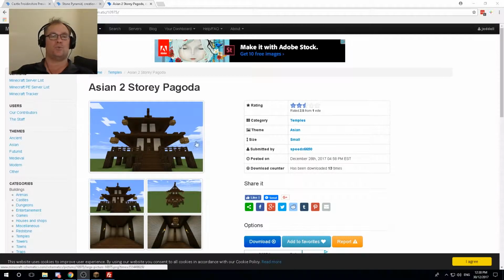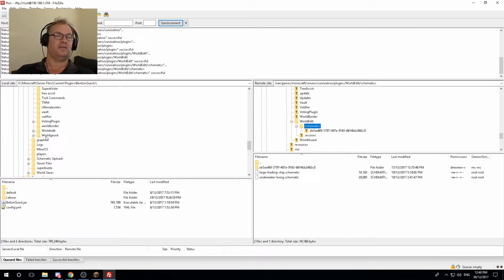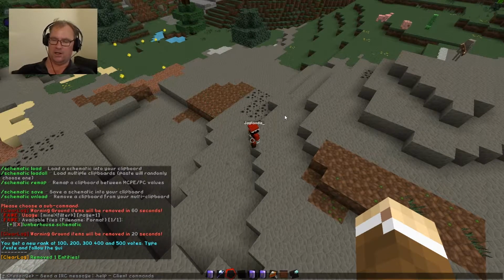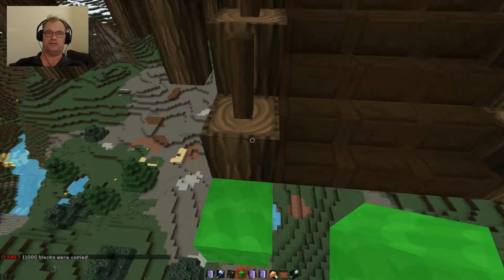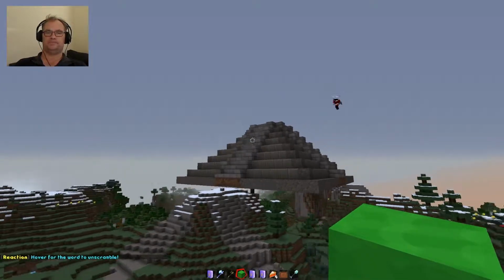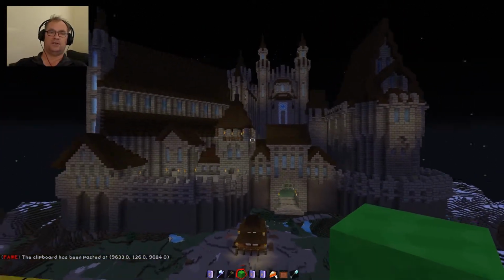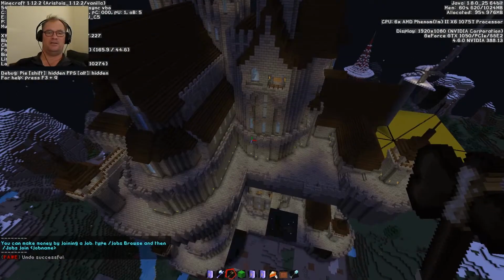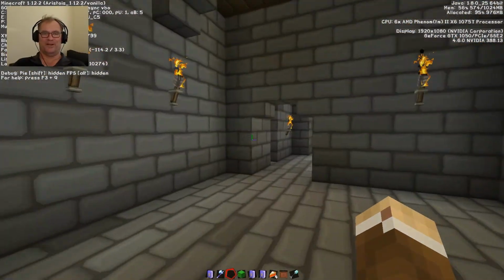WorldEdit EP7 - Schematics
We show you how to load and position schematics using world Edit.